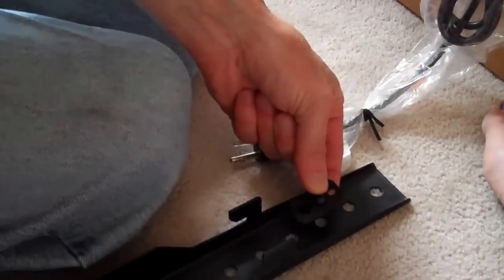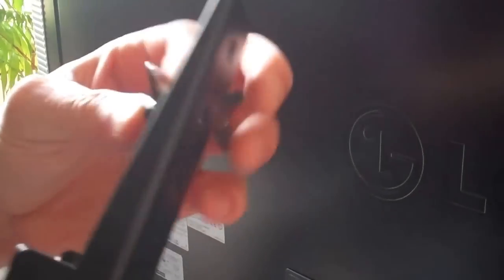How To Mount a TV On a Brick Wall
So you bought your new flatscreen and want to mount it on a wall.  But how?  This short video shows you how to mount your new television on the hardest wall possible, brick!